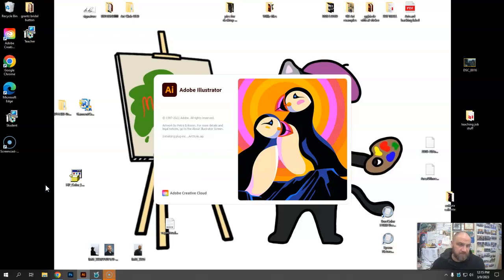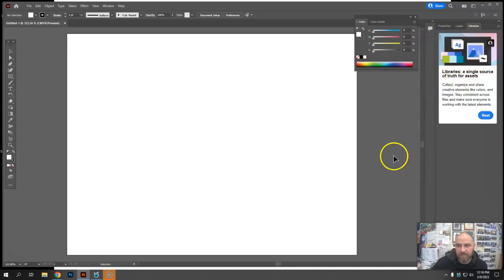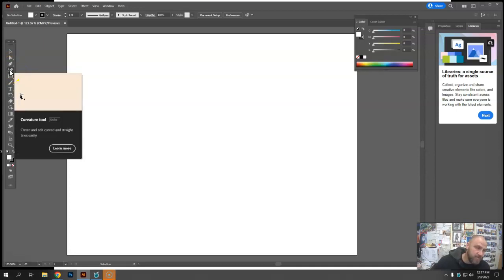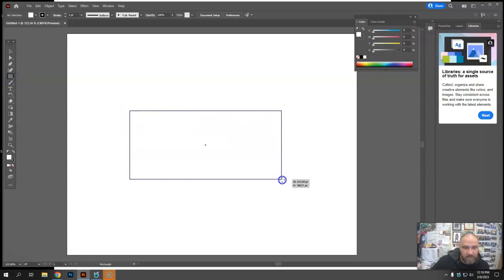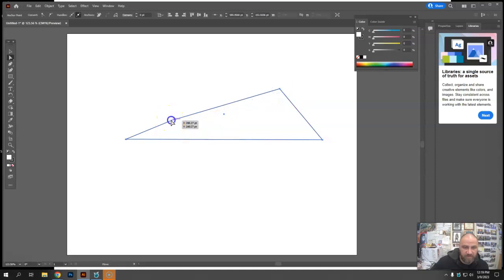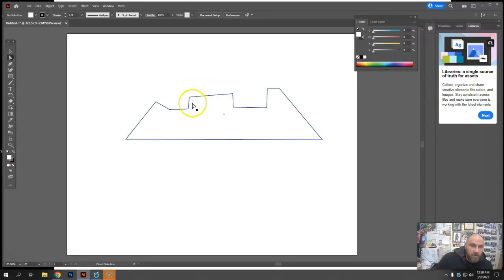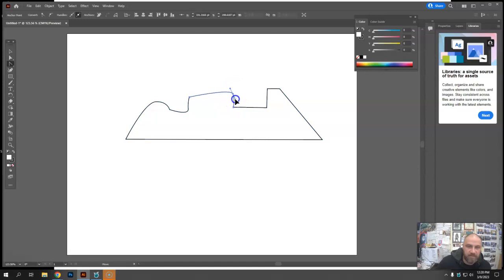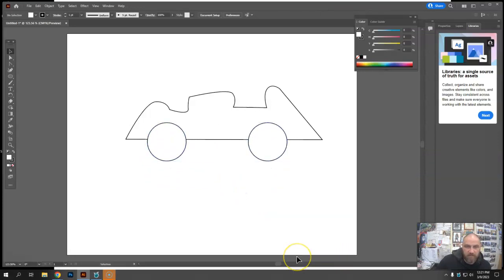Box to Car 2023